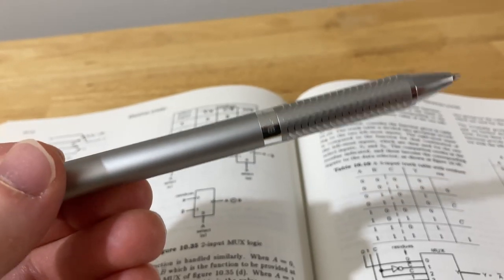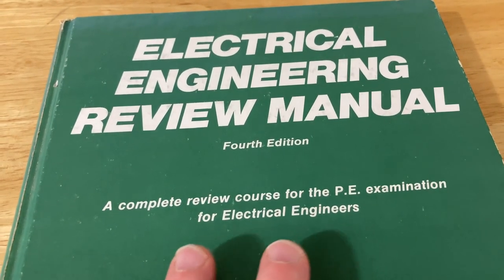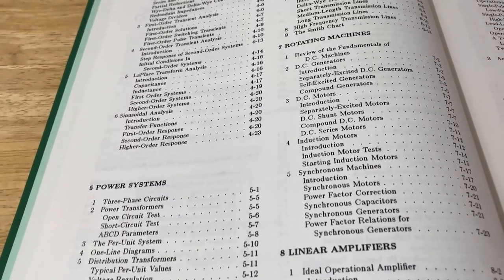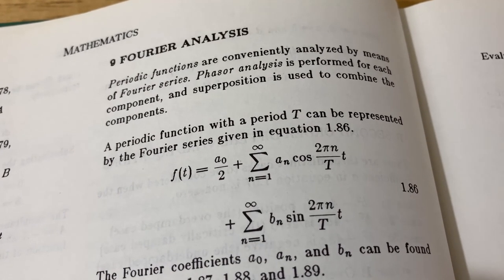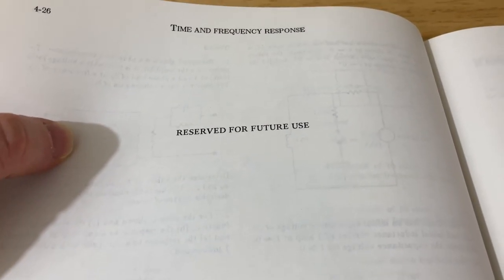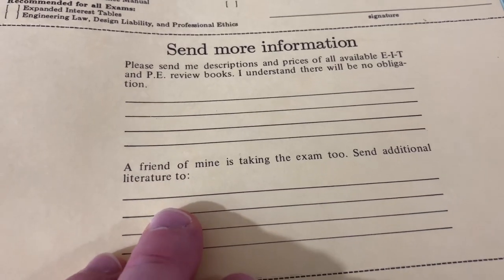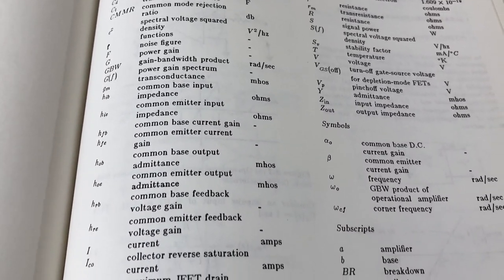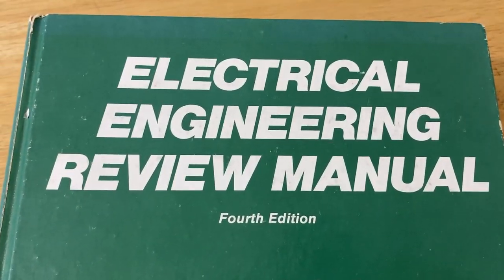Real Engineers Use Pen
In this video I will show you one of my books. The book is called Electrical Engineering Review Manual and it was written by Raymond Yarbrough. This is a book that engineers used in 1983 to study for the P.E. exam. Note the P.E. exam is an 8 hour exam with 80 questions. Note the Principles and Practice of Engineering exam is the exam you would take to become a Professional Engineer (PE) in the United States.

Here is the book
Here is the pen